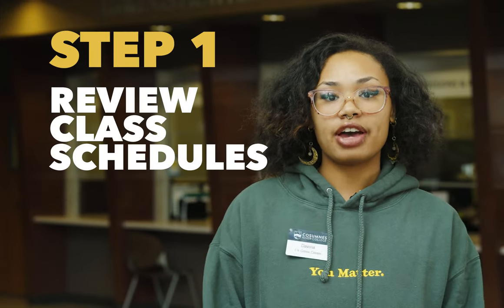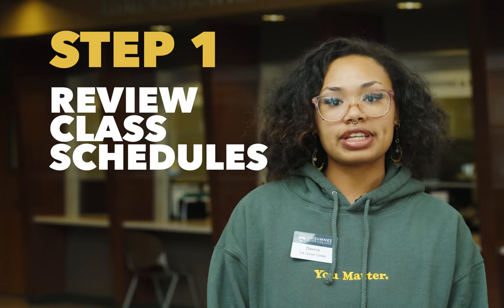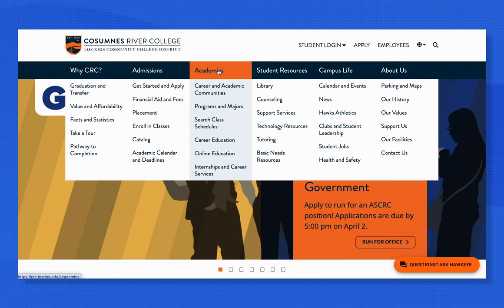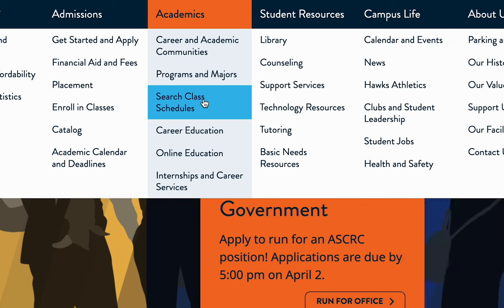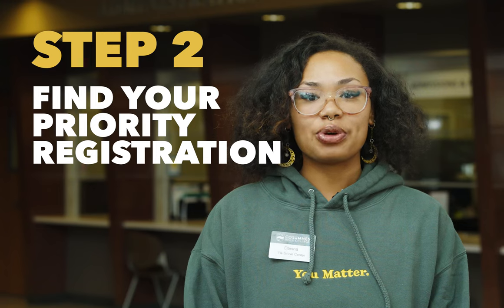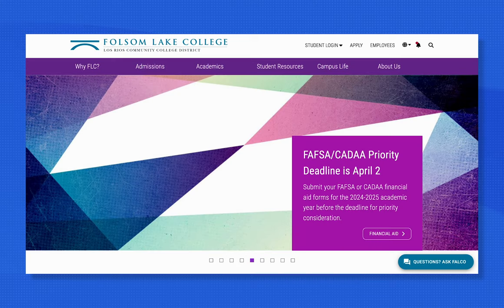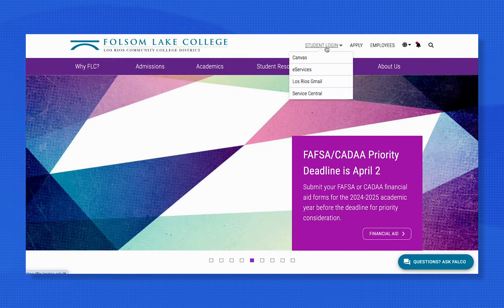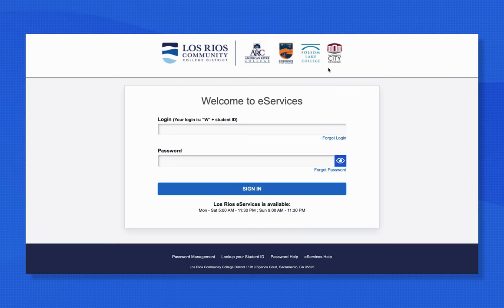How To Enroll in Classes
Here are three quick steps for how to enroll in classes at a Los Rios college.